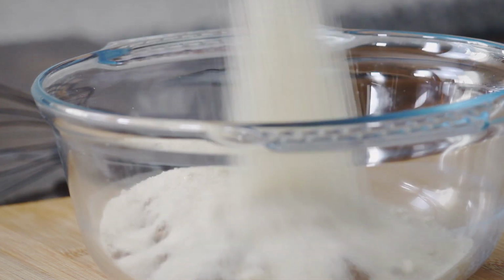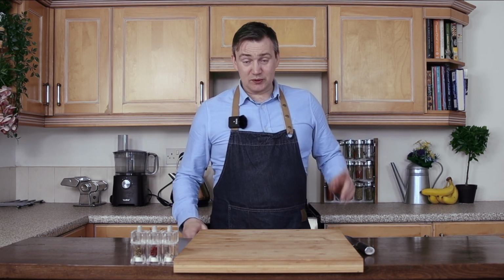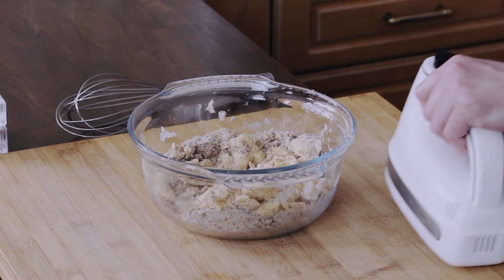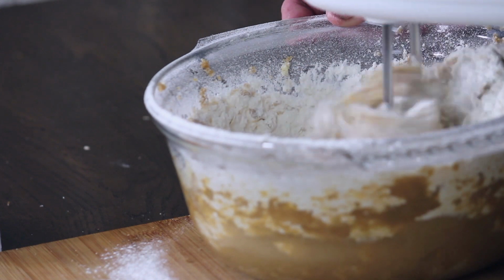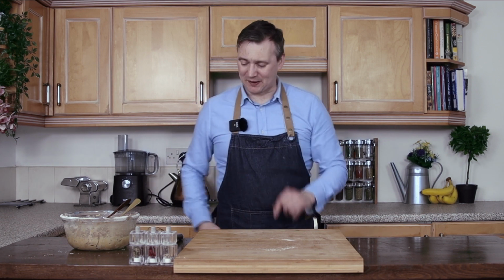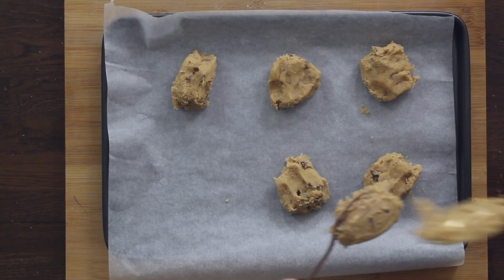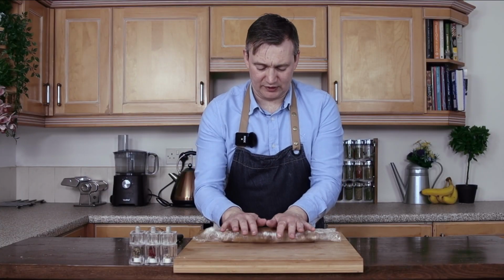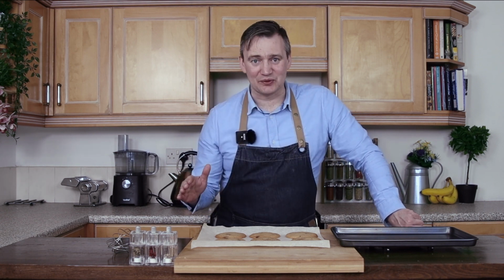Perfect chocolate chip cookies | Bake perfect choc chip cookies ever time!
Super easy and super chewy perfect chocolate chip cookies! This choc chip cookie recipe makes perfect chewy chocolate chip cookies every time!

Hi and welcome to another episode of Pauilies Kitchen, in this episode I show you how to make a simple yet amazing chocolate chip cookie! This cookie recipe is so good that you will want to make double and keep a batch in the freezer!  (I also show you that as well!)

This simple step by step cookie recipe is really easy to follow and has step by step instructions.

These chocchip cookies are amazing and make a delicious snack food!

This simple baking chocolate chip cookie recipe needs to following ingredients

1 bar of chocolate
225grams of butter
100 grams of dark brown sugar
200 grams of light brown sugar
2 small eggs
1 teaspoon of baking powder
325 grams of plain flour

That is is that is all you will need to bake perfect chocolate chip cookies

let me know what you think of this perfect chocolate snack!